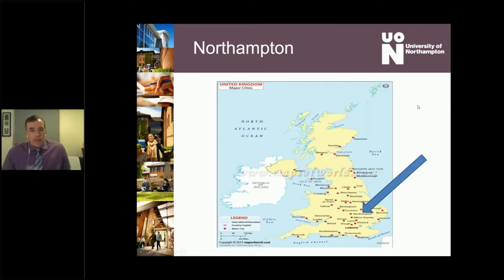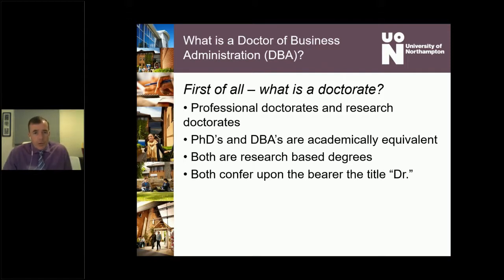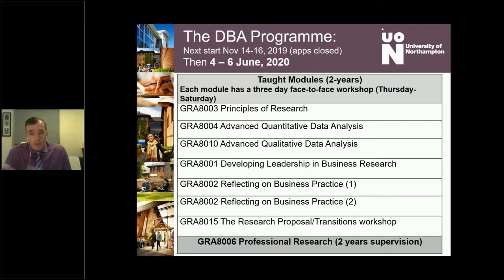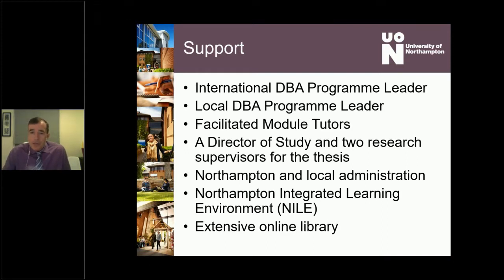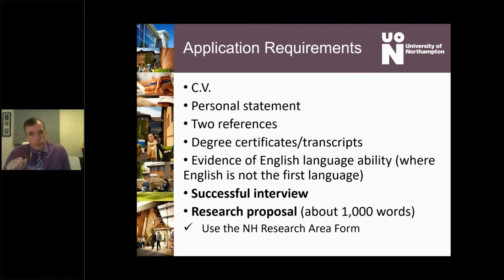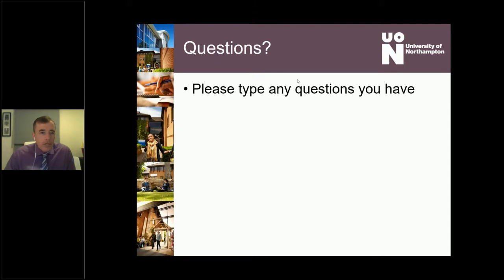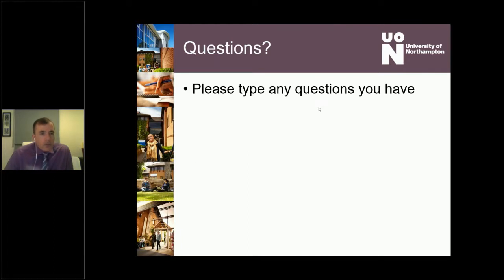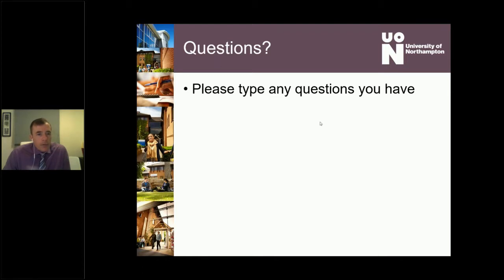University of Northampton DBA webinar - 15 October 2019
Dr. Tim Campbell, visiting professor of International Management from the University of Northampton, presents the Doctor of Business Administration (DBA) programme and takes questions from potential students.